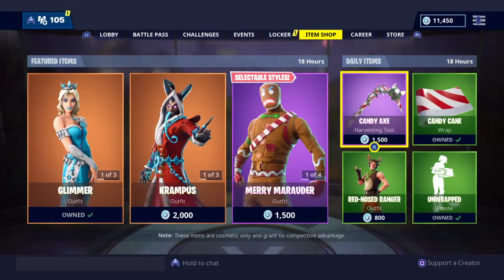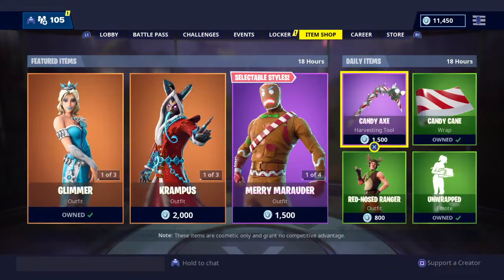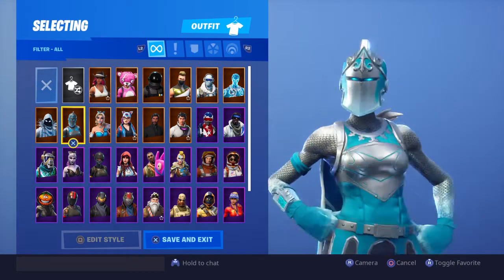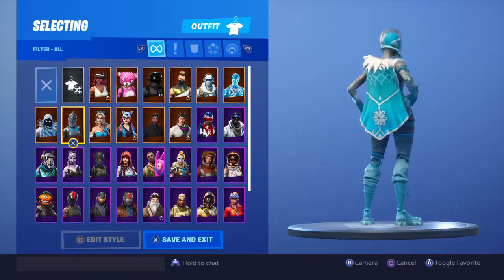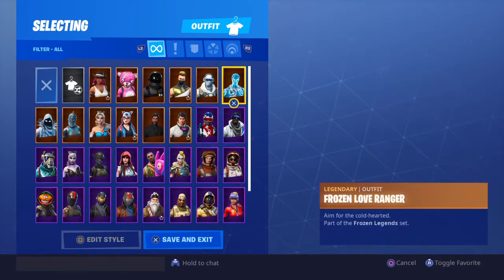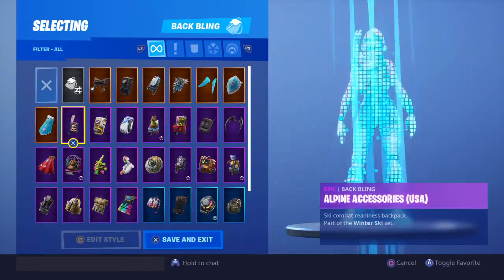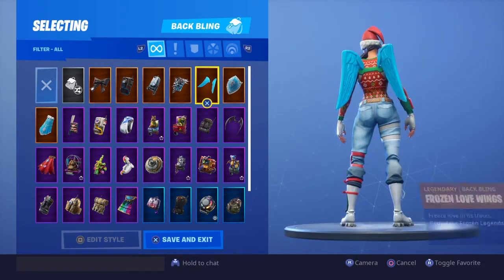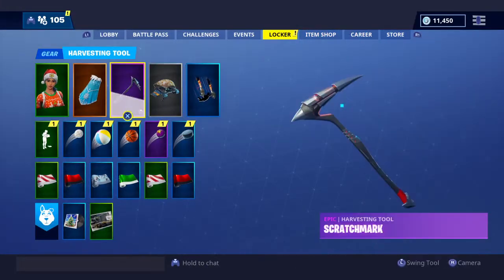Fortnite CHRISTMAS Bundle + Is It Worth It!!